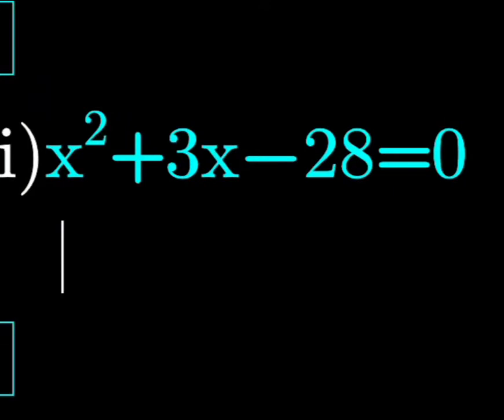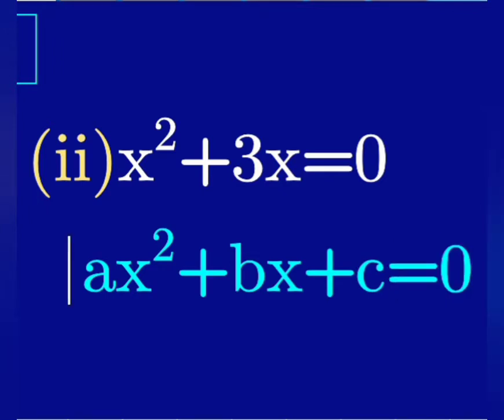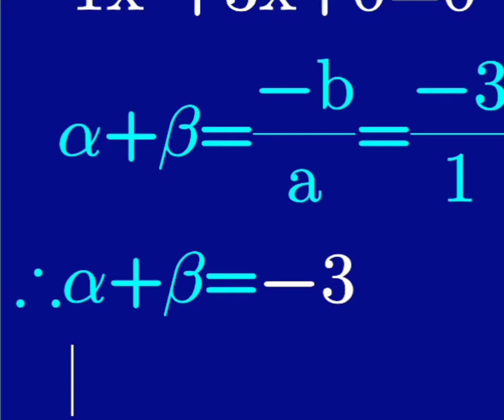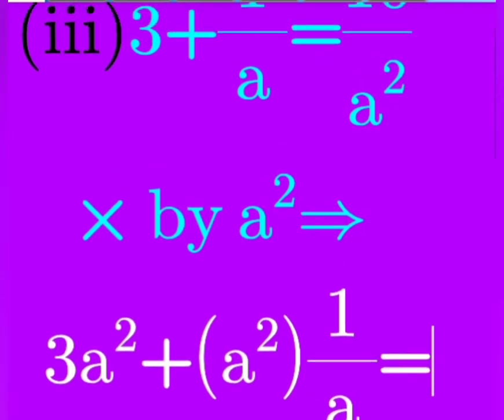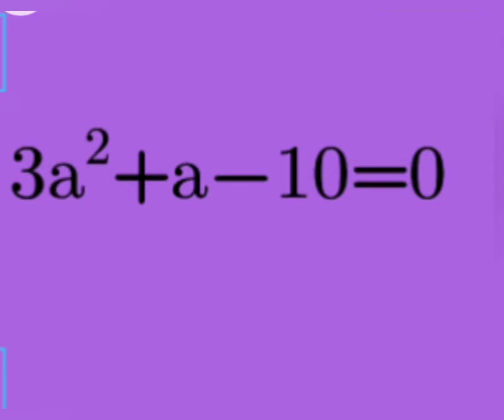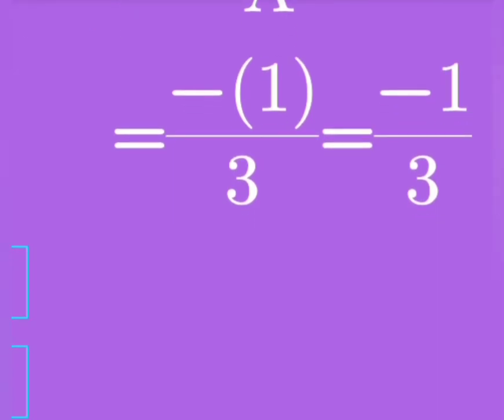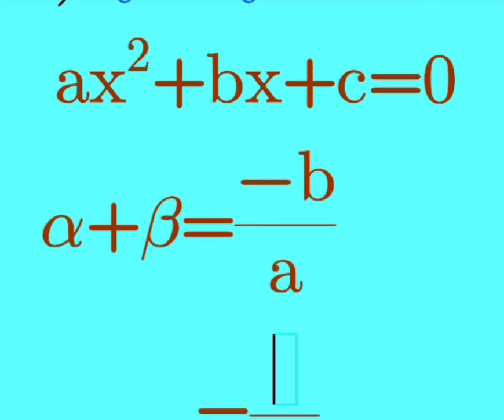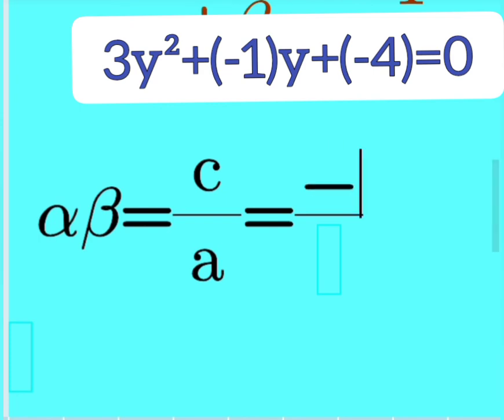CLASS 10 EXERCISE 3.9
2. Find the sum and product of the roots for each of the following quadratic  equations